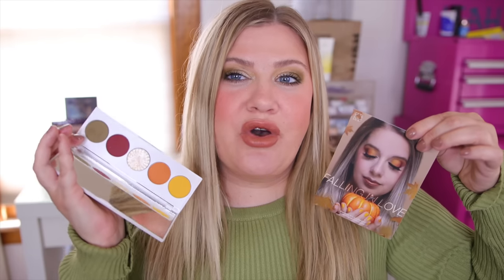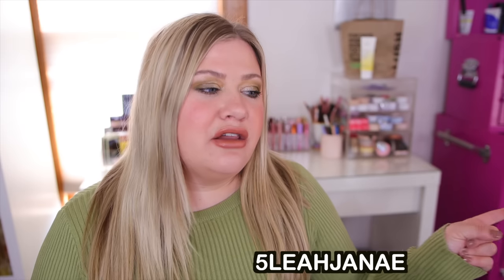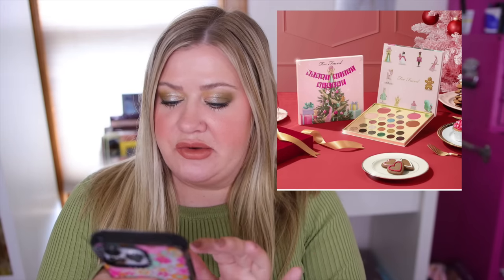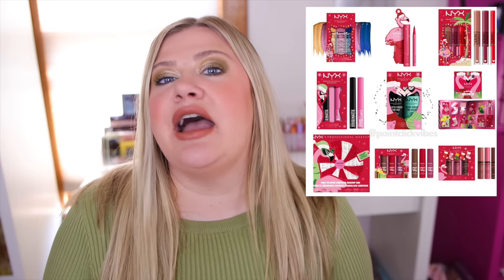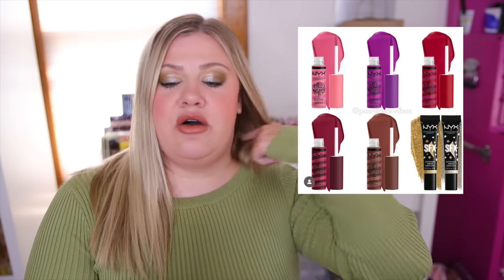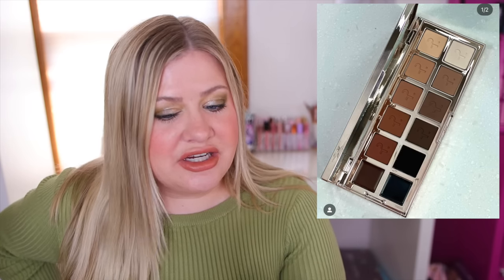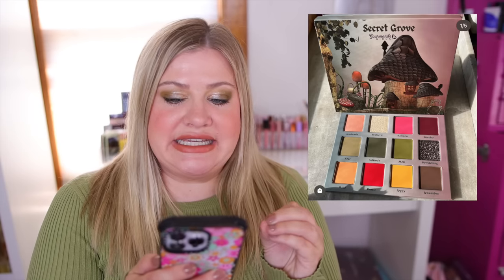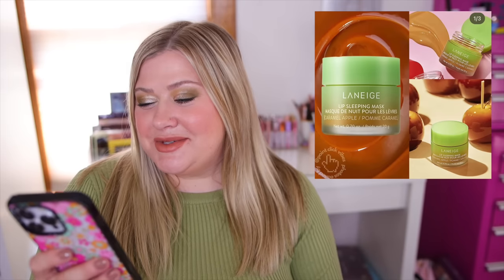COLOURPOP X HAUNTED MANSION, ANASTASIA FALL ROMANCE, + ALL NEW HOLIDAY 2023 SNEAK PEEKS!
Let's talk NEW MAKEUP RELEASES! Lots of Holiday 2023 Makeup Launches, Exciting palettes & more!!

Anastasia Fall Romance Palette: Launching 9/7

ofra x allie dawson collection on eyes & lips: coming tomorrow!